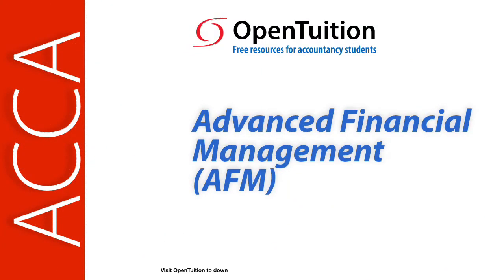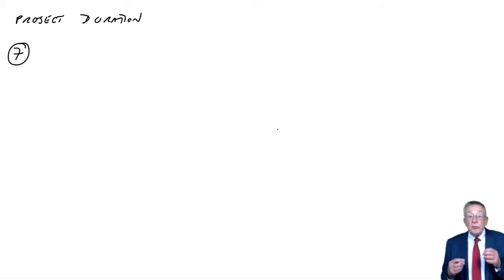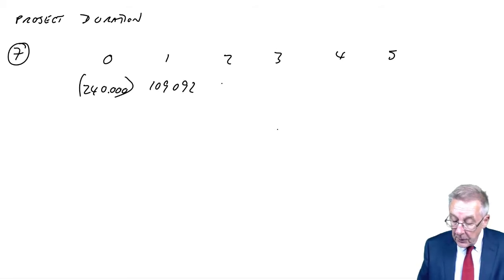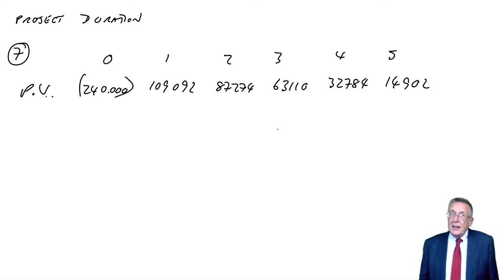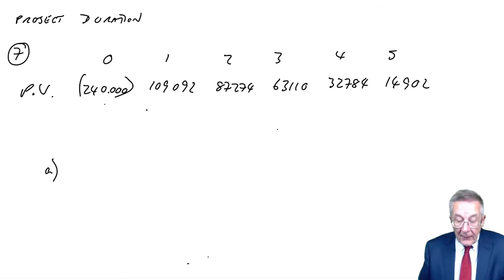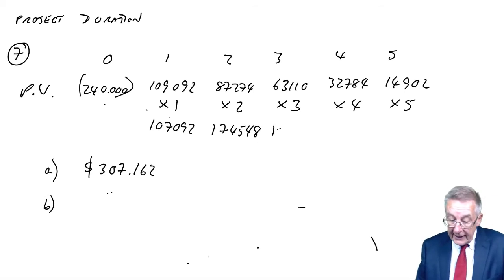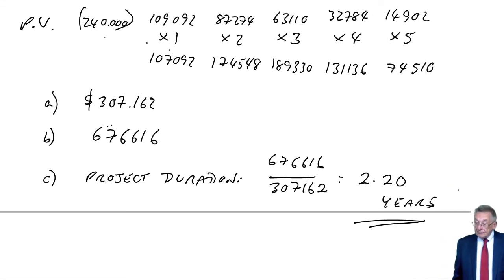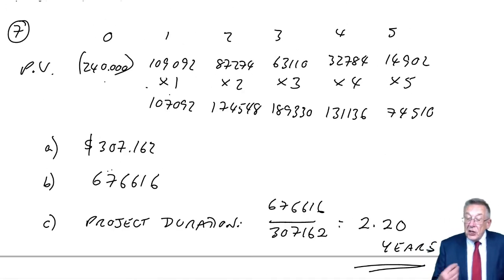The valuation of debt finance, and duration (part 3) - ACCA (AFM) lectures